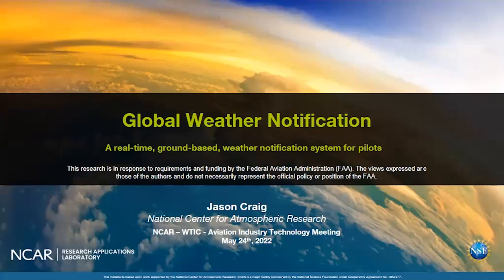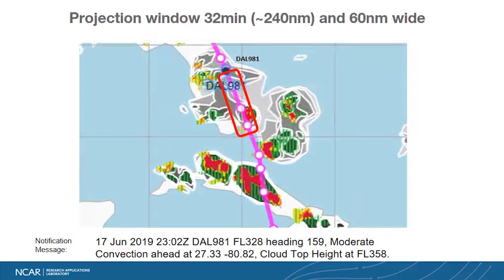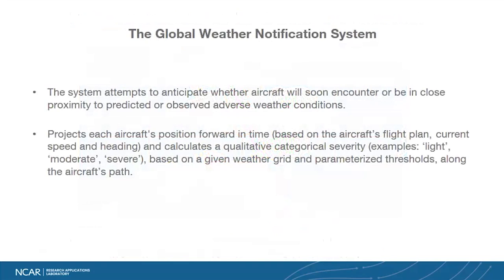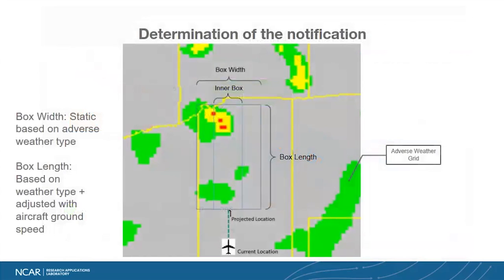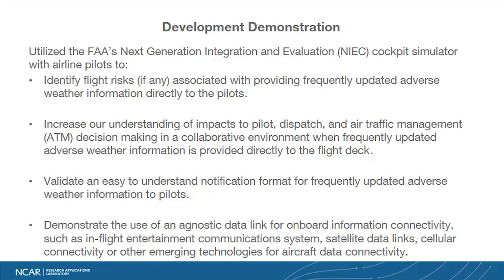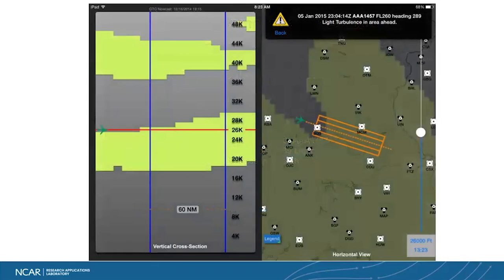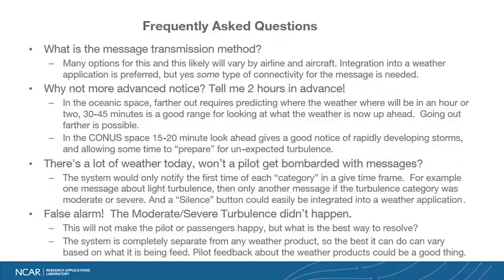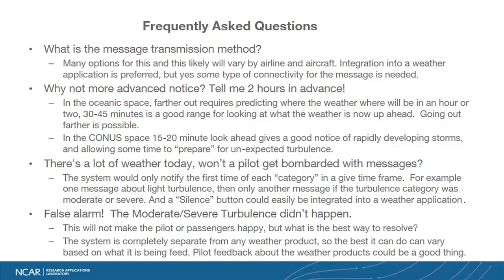Global Weather Notification – Jason Craig, NCAR | Aviation Weather Industry Technology Meeting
Introducing The Global Weather Notification System – 30 Min – Jason Craig - NCAR

NCAR's Aviation Applications Program and the FAA's Weather Technology In The Cockpit program invite the aviation community to an Industry Technology meeting showcasing cutting-edge government aviation weather research that is available to industry.

The meeting will be highlighting new and upcoming research, applications, tools and weather products available to the aviation community from NCAR.

Featuring
The Global Weather Notification System, a novel way to present frequent updates of weather in the cockpit via notification messages
The Remote Oceanic Meteorology Information Operational (ROMIO) Demonstration
The Cloud Top Height and Convection Diagnosis Oceanic (CTH and CDO) products, global oceanic nowcast products
GTGN™ A Turbulence Nowcast product
In-Situ Turbulence Diagnosis, an automatic onboard turbulence inferring and reporting algorithm
ADS-B In-Situ Turbulence, a research project to automatically derive turbulence information from ADS-B data.
And additional NCAR aviation research projects.